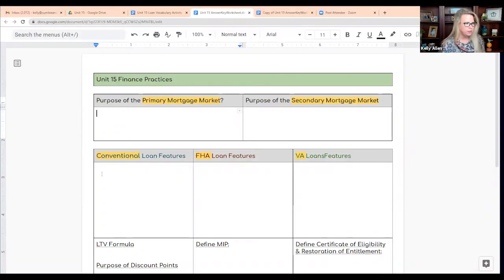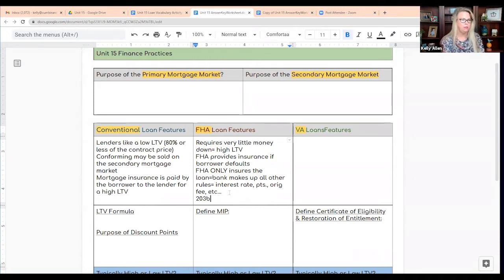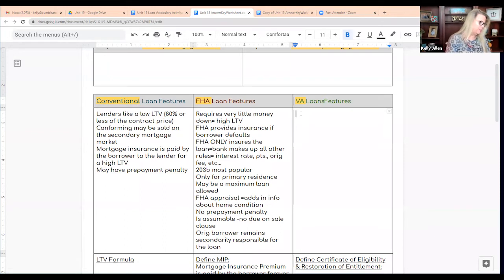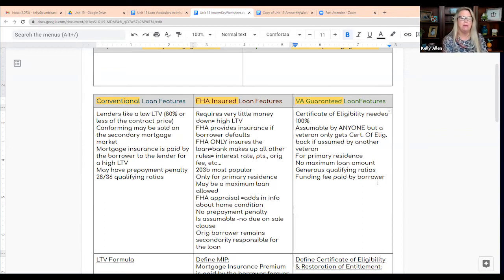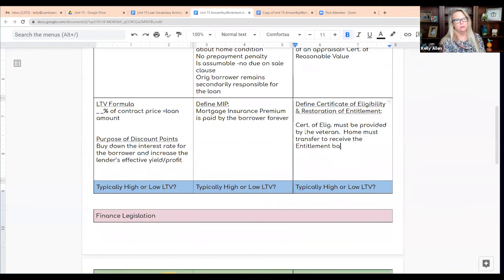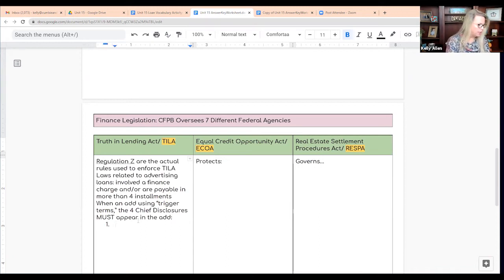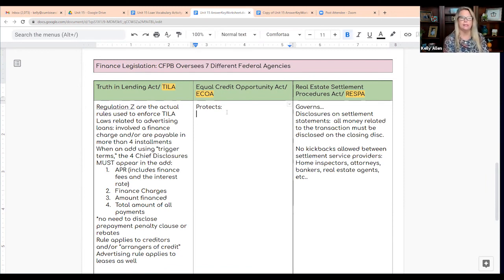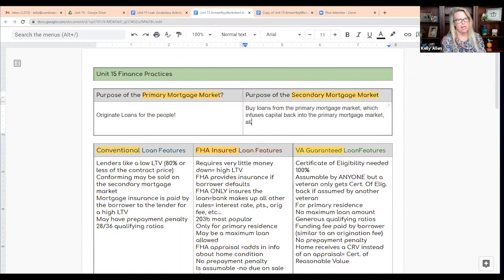Real Estate Financing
North Carolina Real Estate Prelicensing Review/Exam Prep - Units 14/15 - Real Estate Financing